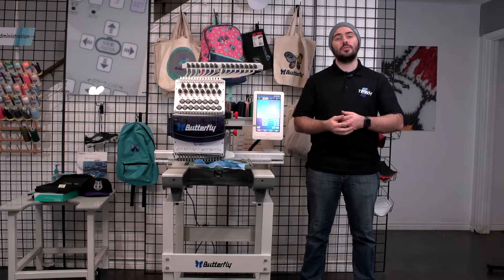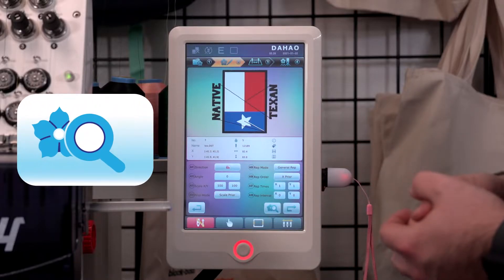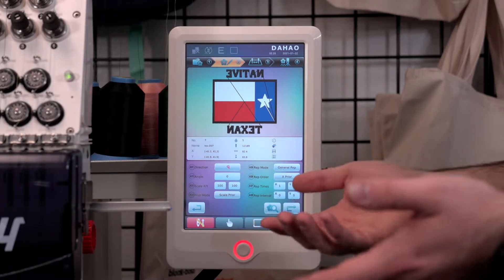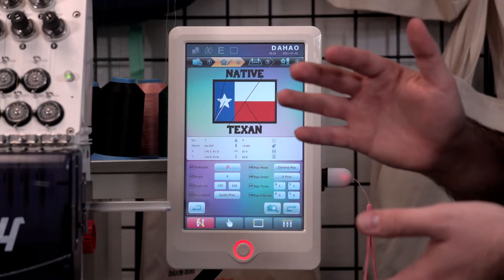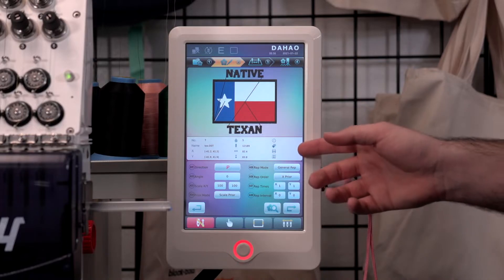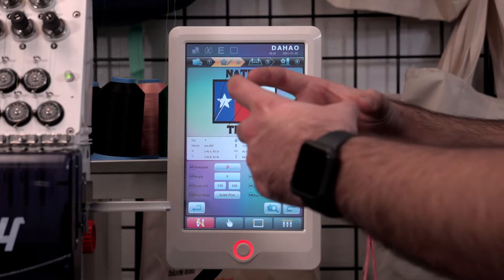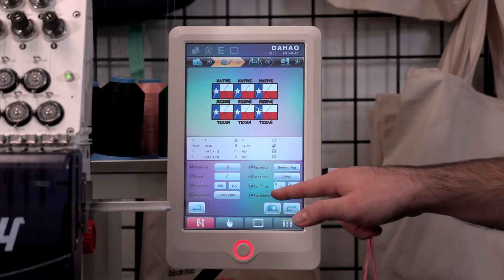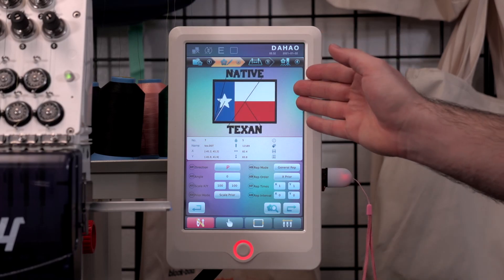How to use the Butterfly Embroidery Machine Control panel in 4 easy steps! Part 2 of 4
In this 4 part series, we show you how use the Butterfly Single Head and 2 Head Embroidery Machine Control Panel.  This is Video Part 1 of 4.  Please follow our other embroidery machine tutorials!